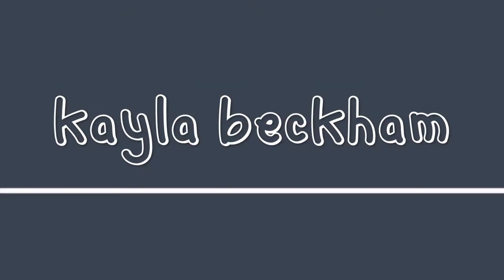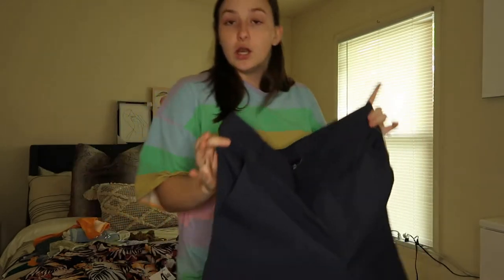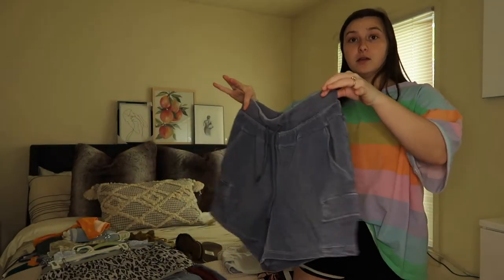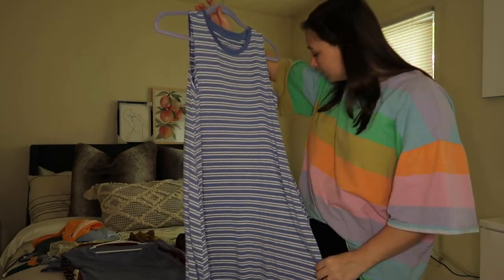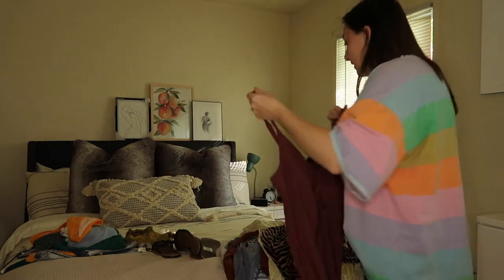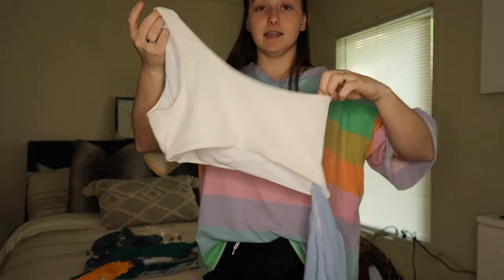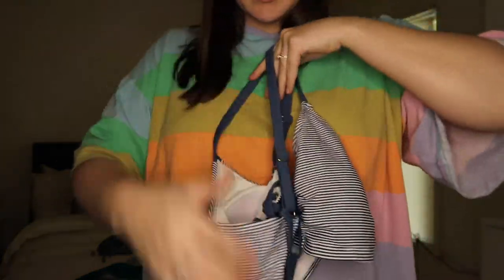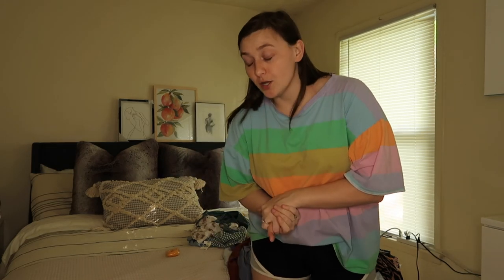AFFORDABLE summer clothing haul - 2021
hi there!!

(I am having to re-upload this video because for some reason it did not upload fully the first time - so sorry for the wait/how long it has taken me to get it back up I have come down with a cold and have been resting/sleeping my days away)

this is the summer clothing haul for both Jonathan and I. I hope you enjoy it and I'll see you all again very soon!

Also, If you see this let me know down below what kind of videos you guys are wanting to see!
-kayla (: